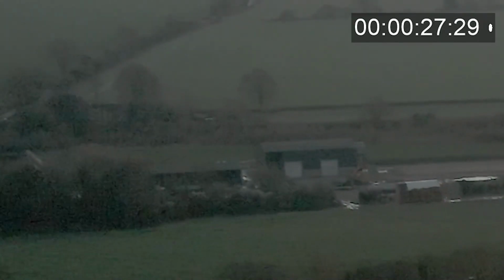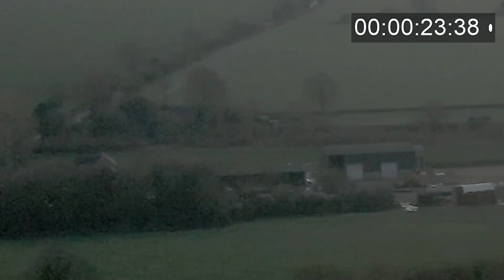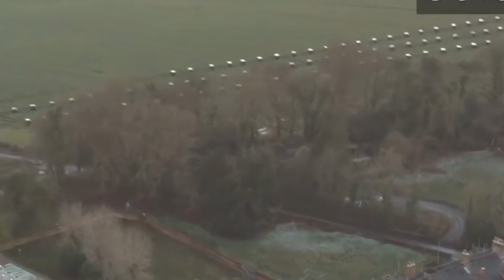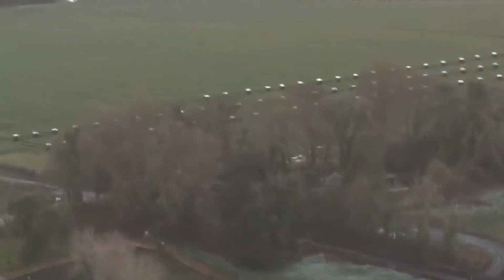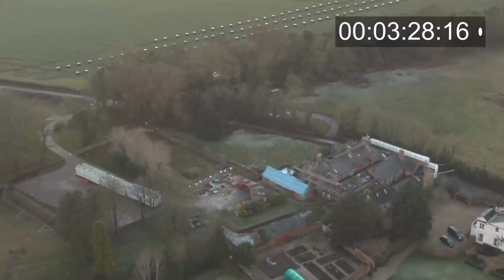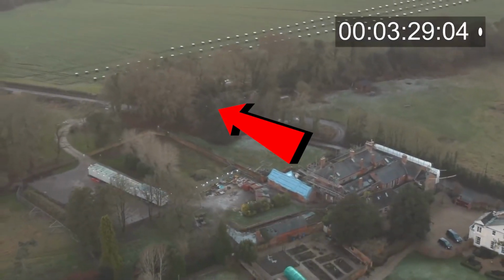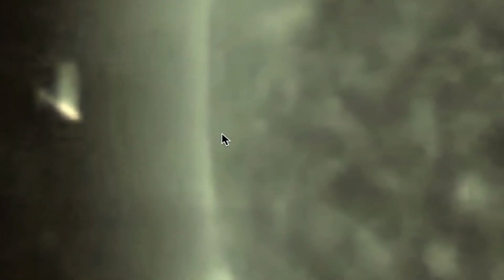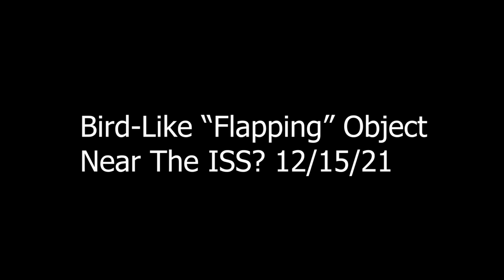NASA Can't Explain This! Unknown Biological Lifeform Captured By Drone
What are these creature-like objects seen by drones and ISS? Some say they are alive while others say they are machines.
LINKS TO ORIGINAL VIDEOS